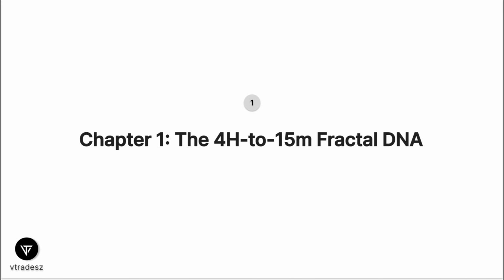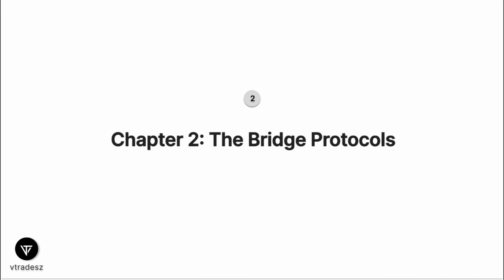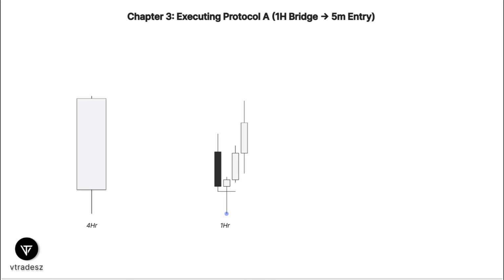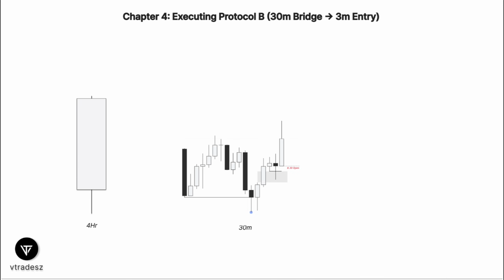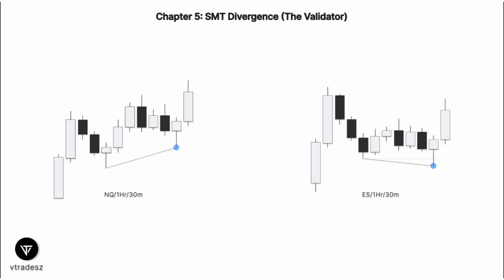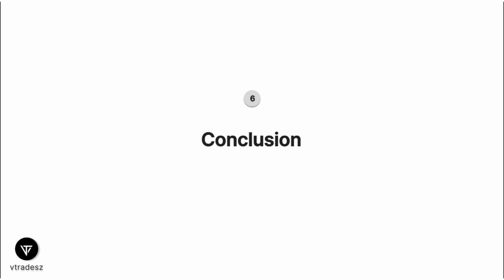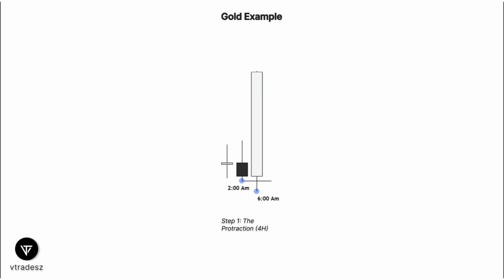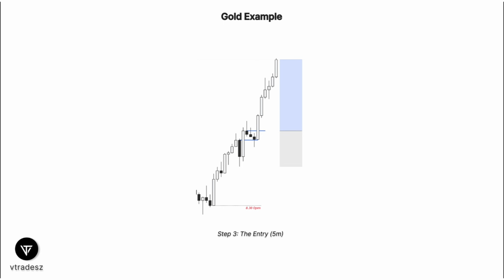The 4-Hour Master Guide: Stop Guessing, Start Profiling (Mechanical Strategy) Part -2 | vtradesz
Stop guessing where the 4-Hour wick ends.
In this video, I break down the "Fractal Bridge" system a mechanical framework that stops you from catching falling knives and helps you catch the true expansion.

We move beyond basic "market structure" and define the exact relationship between the 4-Hour profile and the 15-Minute fractal. You will learn the specific "Bridge Protocols" (1H and 30m) to confirm your bias mechanically, and how to use SMT Divergence to filter out traps.

The Rule is simple: No Bridge, No Entry.

📌 What’s Covered in This Master Guide:
• The "Fractal DNA" of a 4-Hour Candle
• Protocol A: The Standard Bridge (1H to 5m)
• Protocol B: The Precision Bridge (30m to 3m)
• The SMT Validator: How to spot the fake-out
• Live Chart Breakdowns: Gold (XAUUSD)